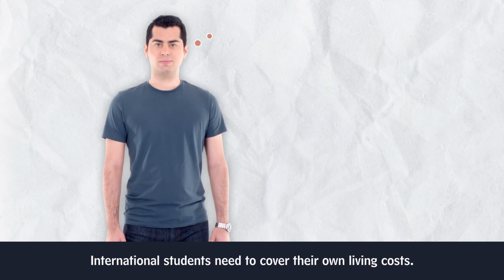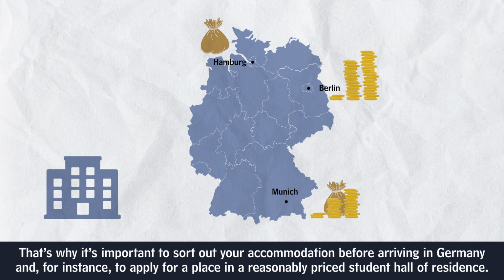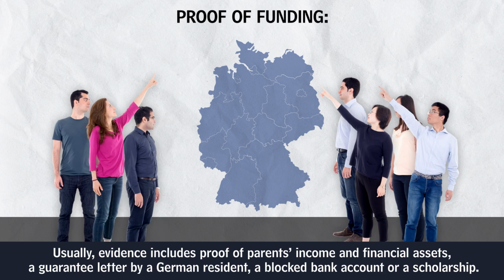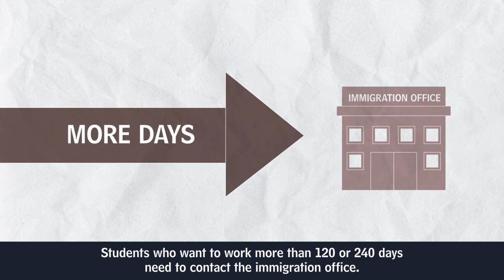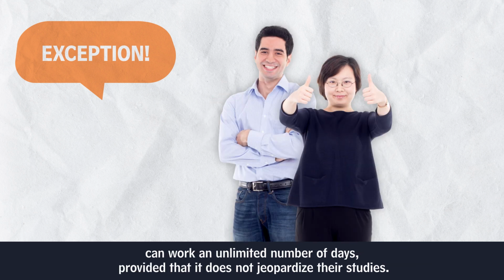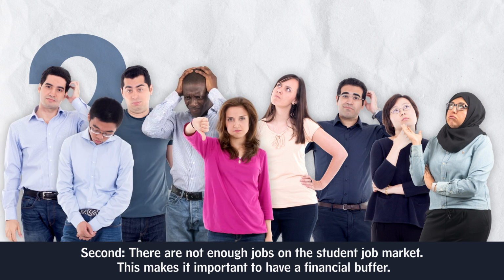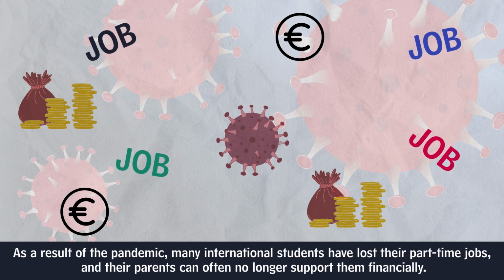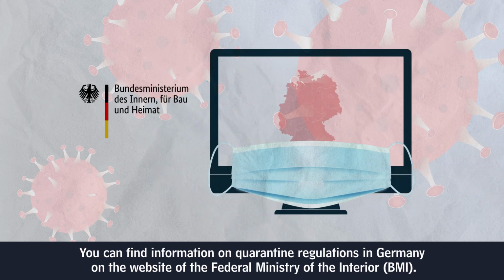Tips for International Students - How do I finance my studies in Germany?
This video by the Deutsches Studentenwerk explains requirements and options for financing studying in Germany for international students. It explains legal restrictions in the area of jobbing, and provides practical tips for planning your studies in Germany. An extra section on Covid 19 also summarizes the most important sources of information on studying in Germany during the pandemic.